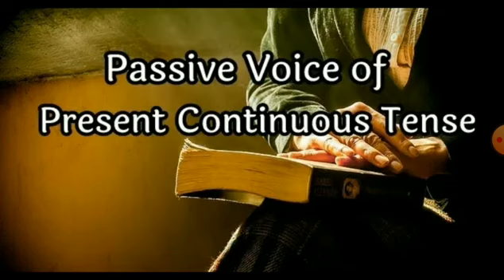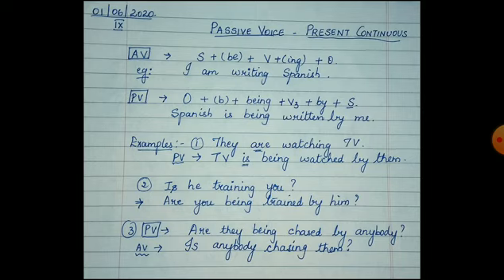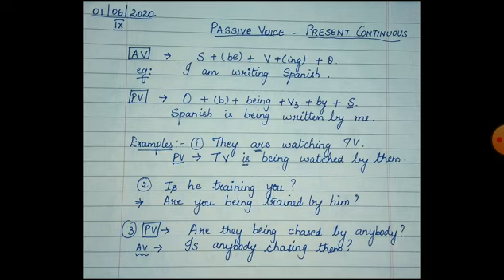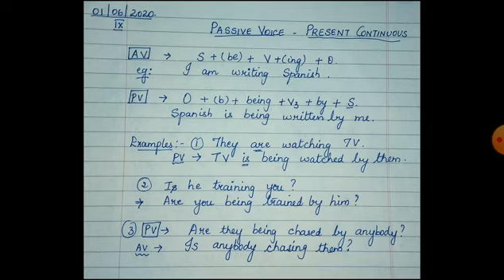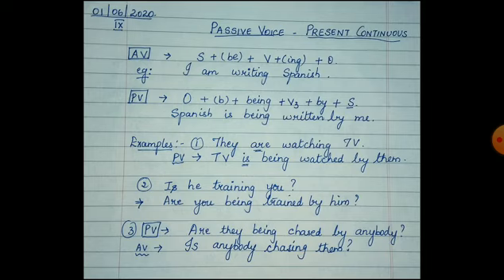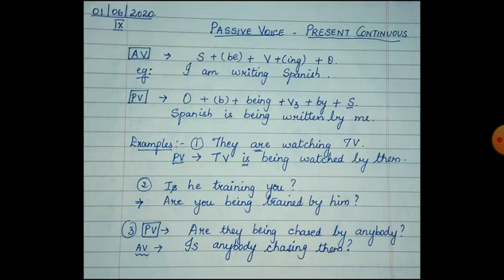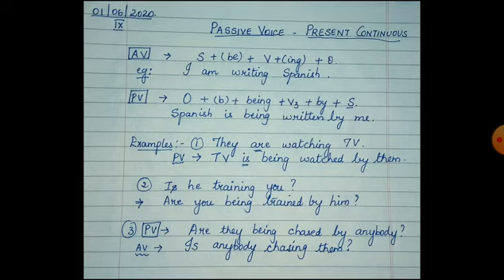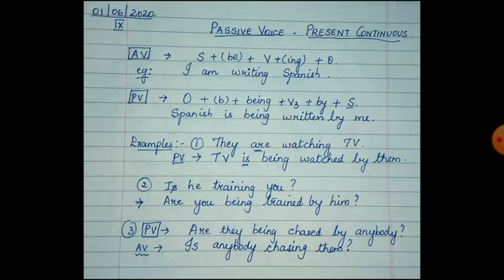Passive voice in present continuous tense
Explanation of the usage of passive voice... Present continuous tense.